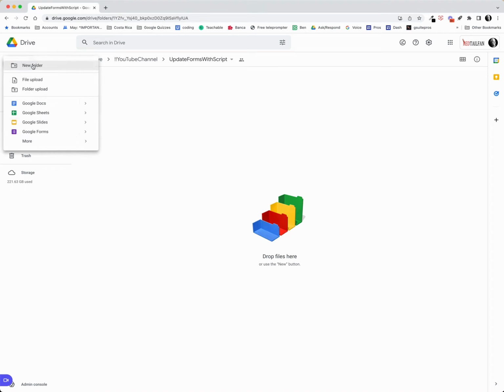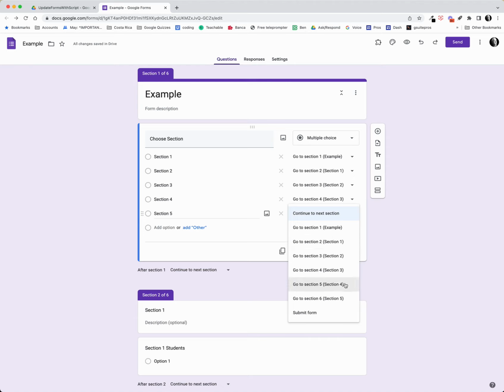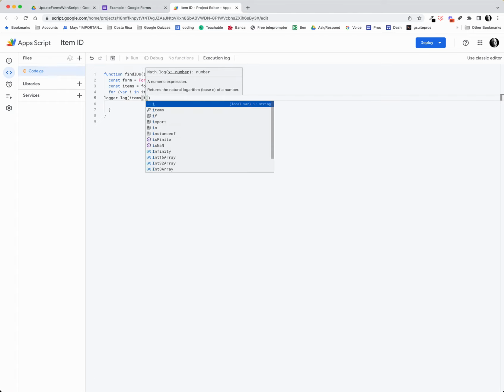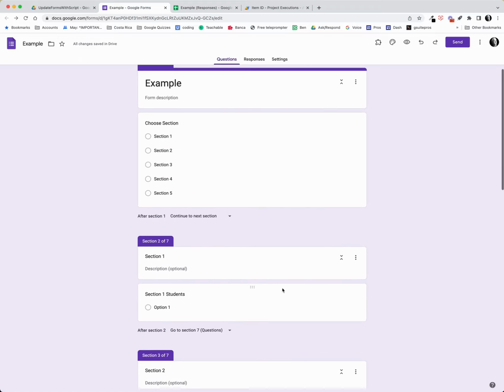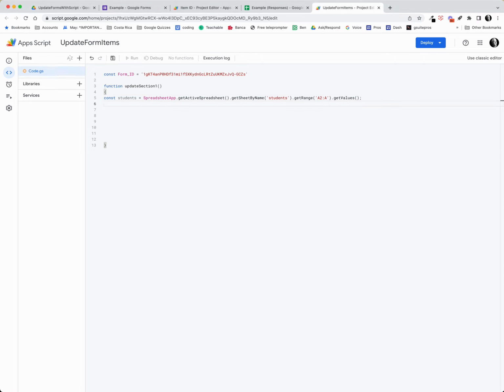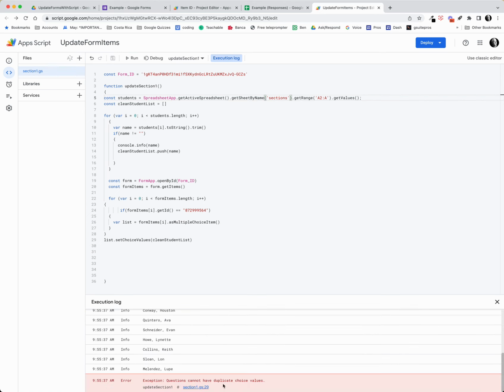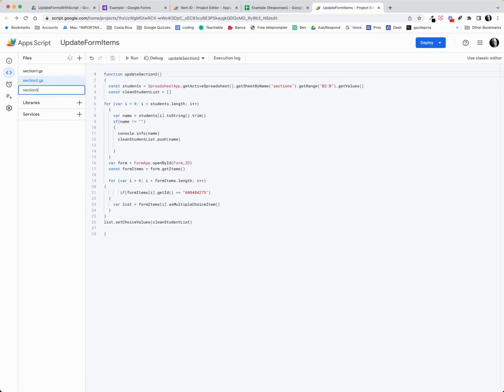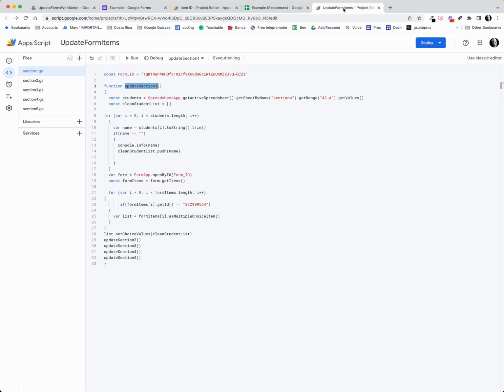High School Teachers - Use Apps Script to update forms with section rosters keeps form items current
In this video we learn how to write an apps script to keep your google form up to date with current student rosters. Let's say you want to have all students in all your periods fill out a form. It is too many names in the form if you have 150 students, so break the students names into the separate periods, then use the script to write the student names to the list so you do not have to edit the form. Run the script form the sheet where you have the student rosters. It will update the form as your students change.